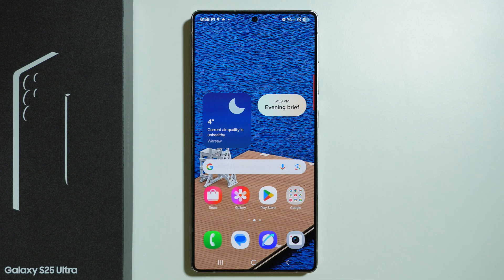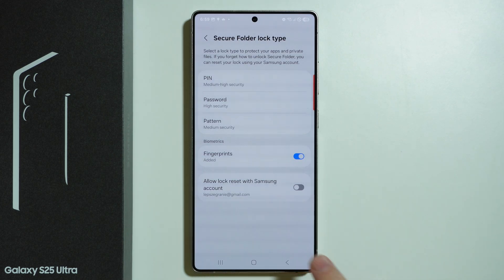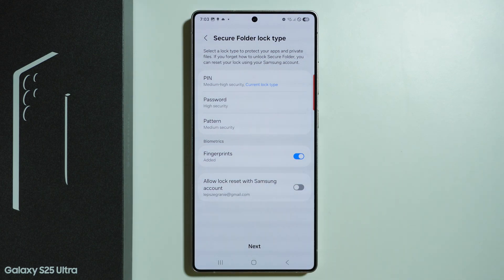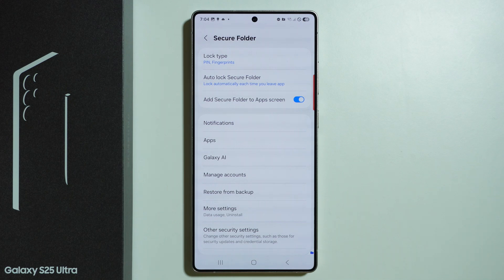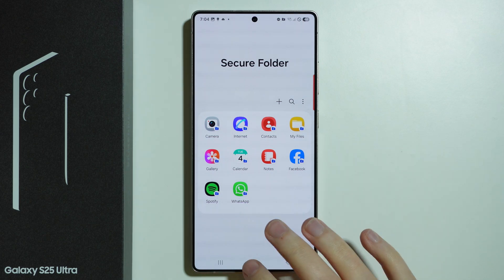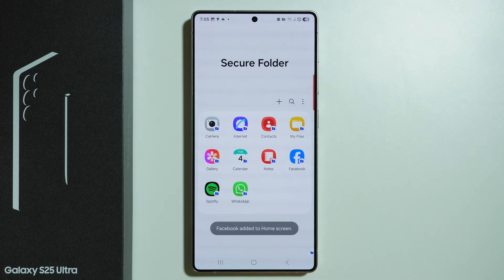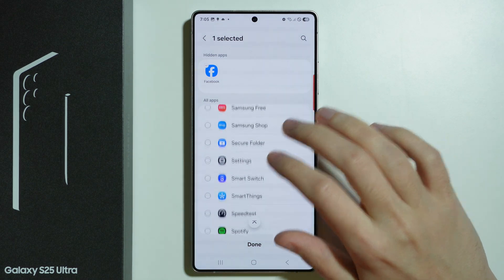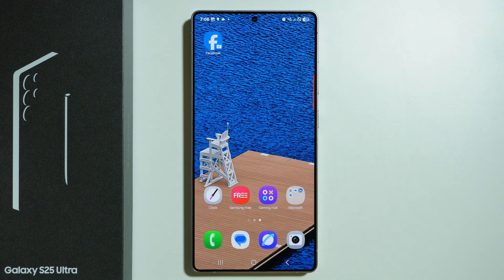Samsung Galaxy S25 Ultra: How to Lock Apps - Set Password for Apps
In this video, we show you how to lock apps and set a password for them on your Samsung Galaxy S25 Ultra. Learn how to secure individual apps with a PIN, password, or pattern to protect your privacy. Watch now to enhance the security of your apps and keep your personal information safe!